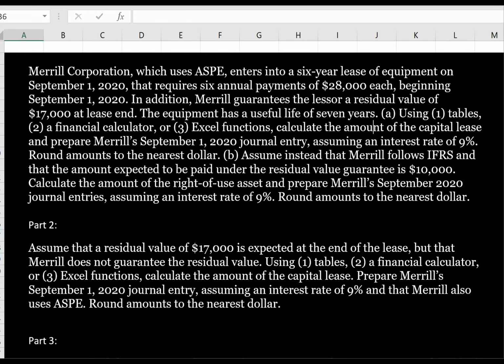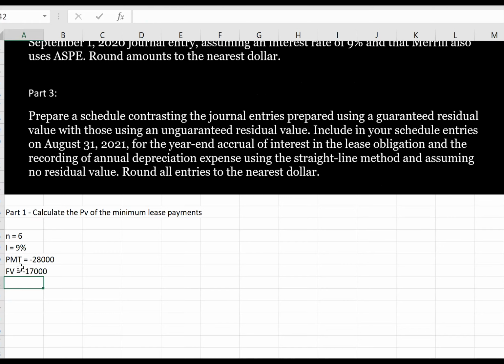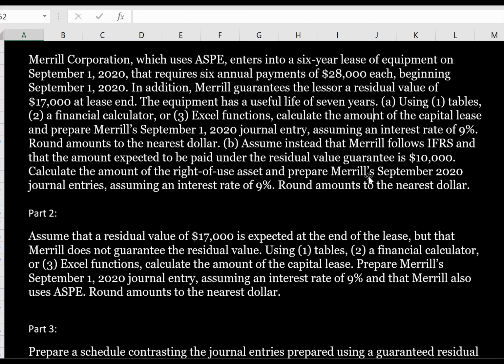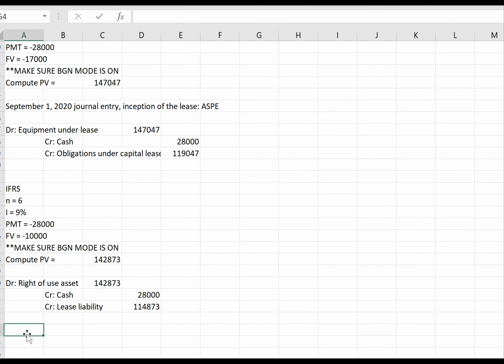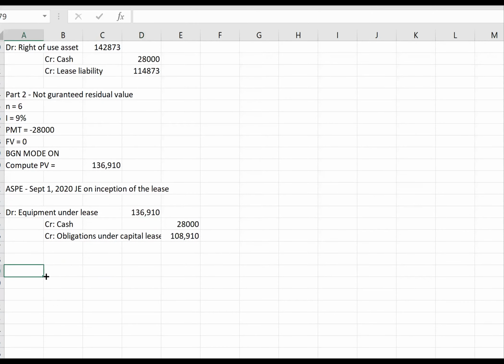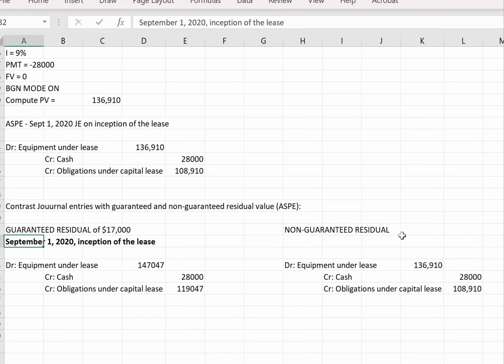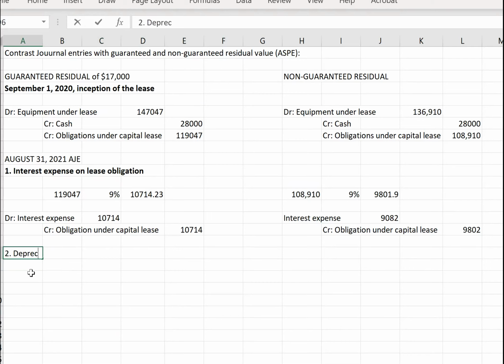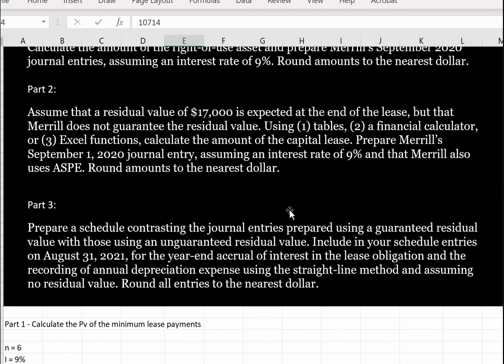Tutorial - All JEs, residual value implications (Intermediate Financial Accounting II, Tutorial #75)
This tutorial will walk through all accounting required for a right of use asset, and illustrates the impact of a guaranteed vs non guaranteed residual values.